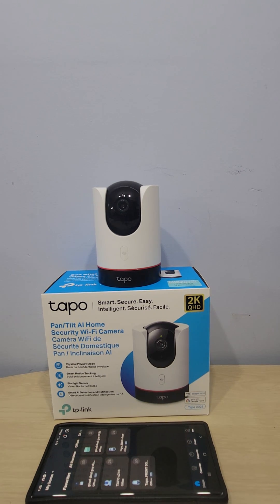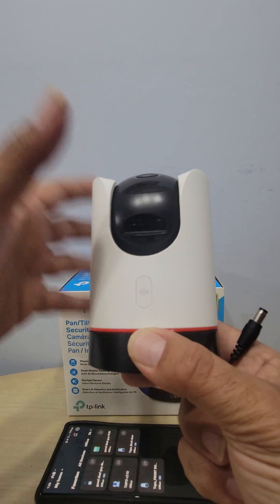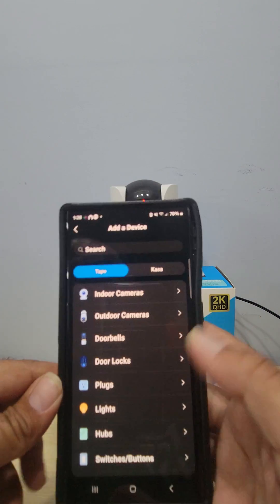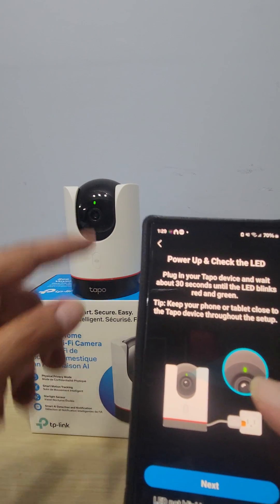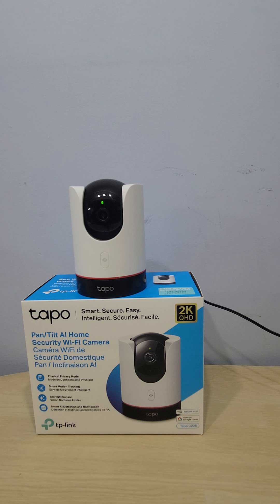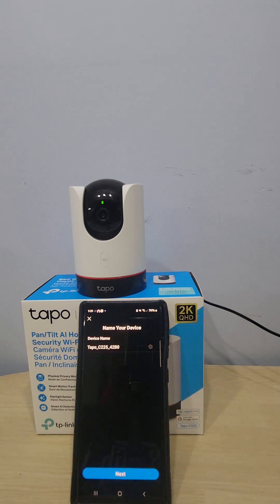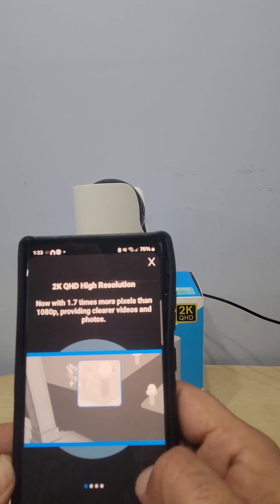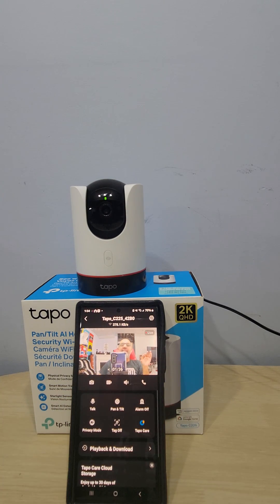Tp Link Tapo C225 Smart Camera Set up Step By Step guide 2024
Keep in mind that I link these companies and their products because of their quality and not because of the commission I receive from your purchases.